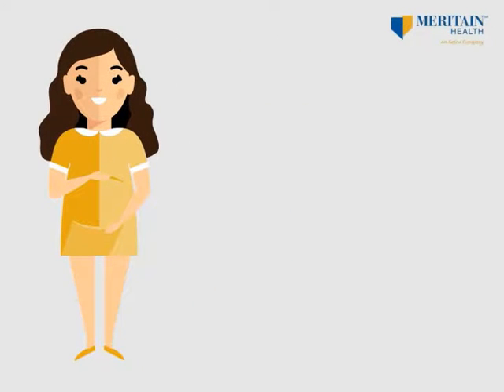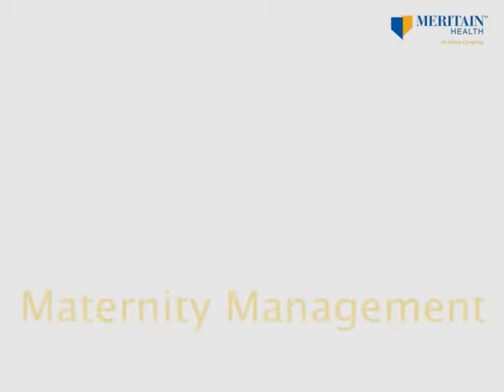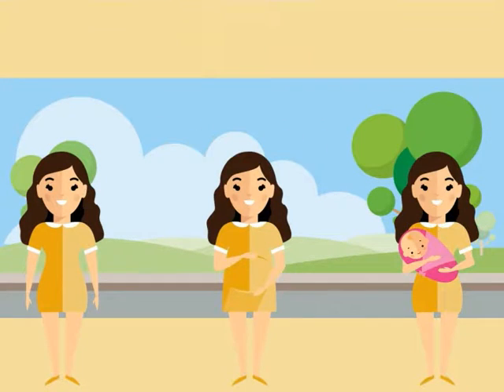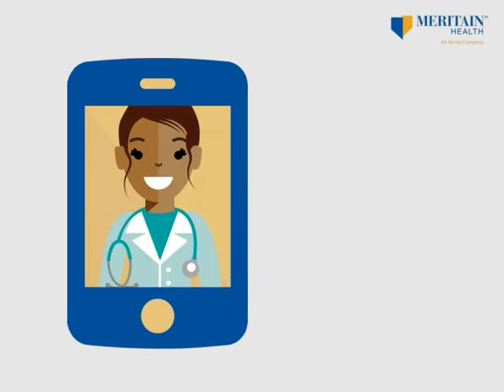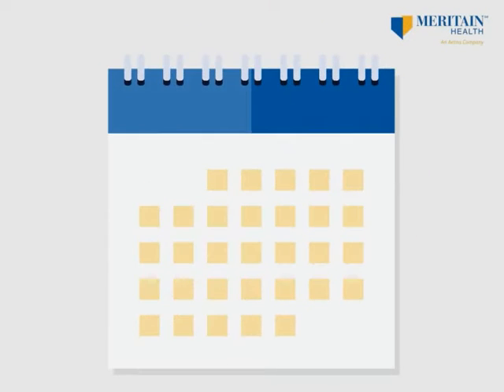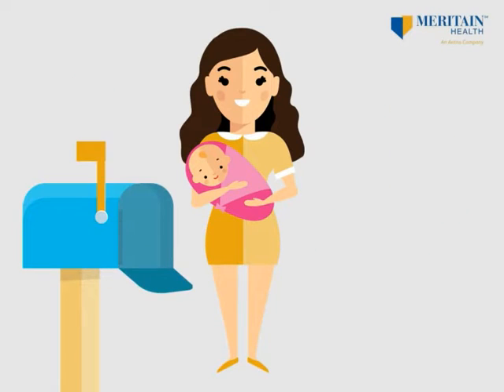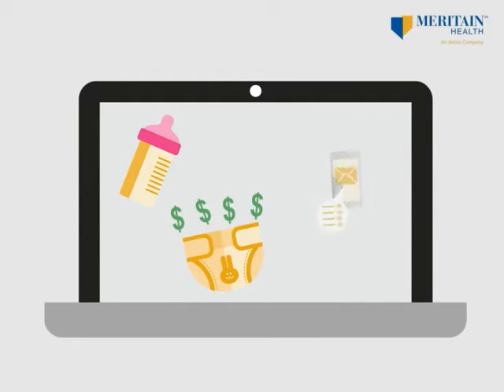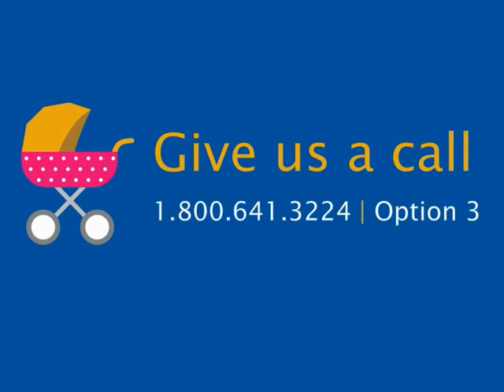Maternity Management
Meritain Health Maternity Management provides the support and resources moms need to give baby a healthy start.